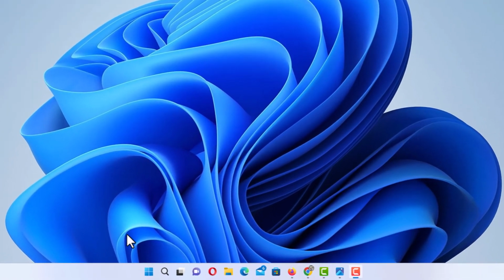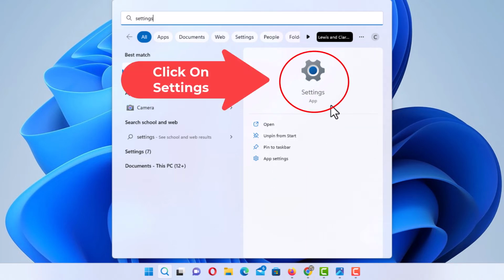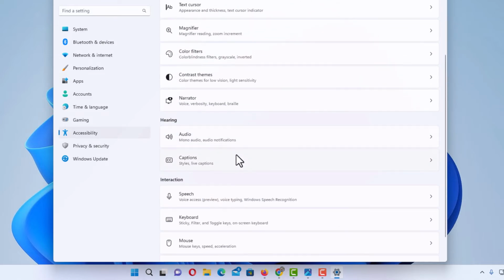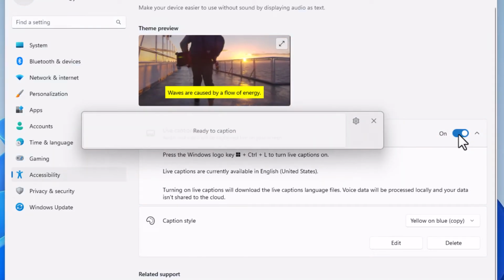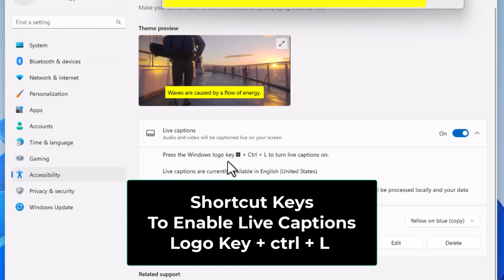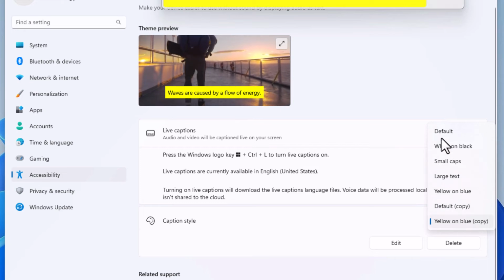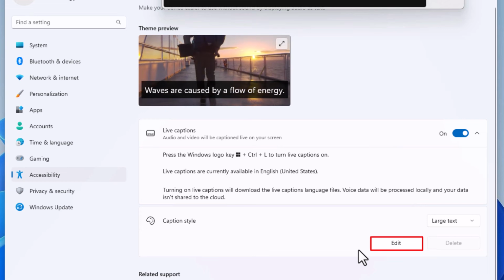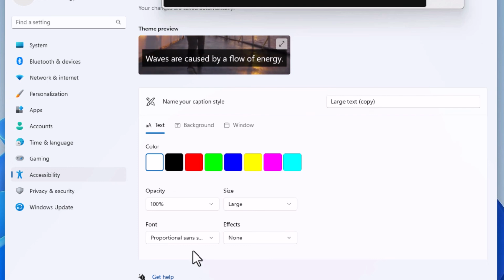How To Turn On Live Captions in Windows 11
This is a video tutorial on how turn on live captions in Windows 11.

Simple Steps
1. Right click on the "Magnifying Glass" in your taskbar
2. In the searchbar, type in "Settings".
3. Off to the right side of the dialog box you will click on the Settings app.
4. In the dialog box that opens, make sure you are on the "Accessibility" tab.
5. In the "Hearing" section click on "Captions".
6. Toggle on "Live Captions".

Chapters
0:00 How To Turn On Live Captions In Windows 11
0:17 Go To Your Desktop Screen
0:27 Right Click On The Magnifying Glass
0:37 Type Settings Into The Searchbar And Then Select The Settings App
0:55 Make Sure You Are On The Accessibility Tab And Select Captions
1:18 How To Toggle On Live Captions In Windows 11
1:55 How To Customize Live Captions In Windows 11

windows, windows 11, how to turn on captions in windows 11, windows 11 captions, windows 11 how to, windows 11 live captions, customize captions in windows 11, windows 11 accessibility features, windows captions